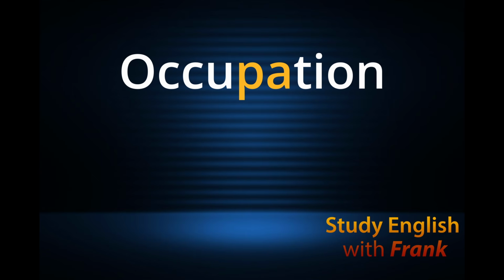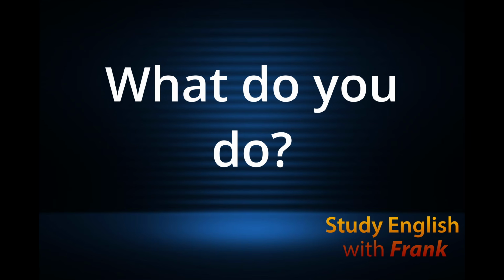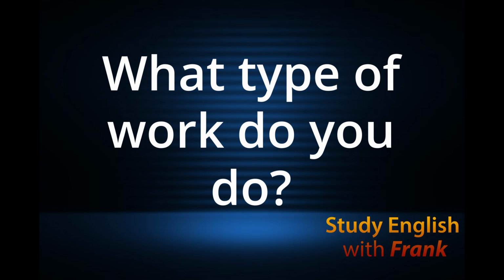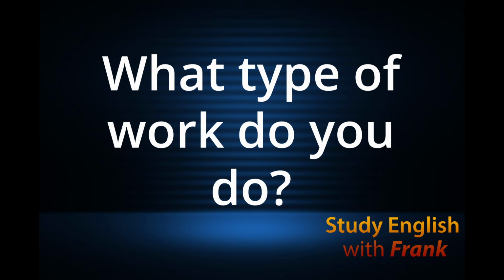What Do You Do? - Vocabulary Part 1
Learn English Vocabulary about the different types of Jobs that people do.  What is your occupation?

Học từ vựng tiếng Anh về các loại nghề nghiệp khác nhau mà con người làm.

Để giúp bạn có lợi thế tốt nhất trong việc học tiếng Anh năm 2026, chúng tôi khuyến khích bạn tham gia vào đại gia đình học viên đang học trên trang web của chúng tôi — nơi bạn có thể học mà không bị quảng cáo YouTube làm phiền.

 và đăng ký chương trình học nhé.
Chỉ với một khoản học phí nhỏ, bạn có thể xem tất cả các bài học video bất cứ lúc nào thuận tiện cho mình. Hiện nay, chúng tôi đã có hơn 600 bài học được sắp xếp rõ ràng, dễ theo dõi và thực hành.

Với trải nghiệm học tập không quảng cáo, bạn có thể hoàn toàn tập trung vào mục tiêu học tiếng Anh của mình mỗi ngày.